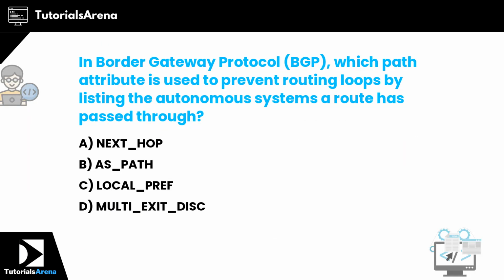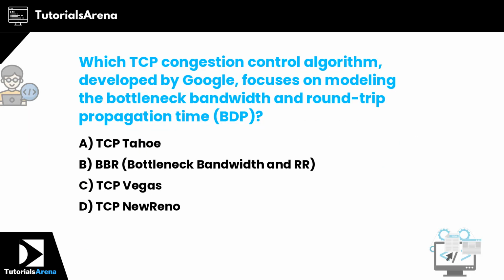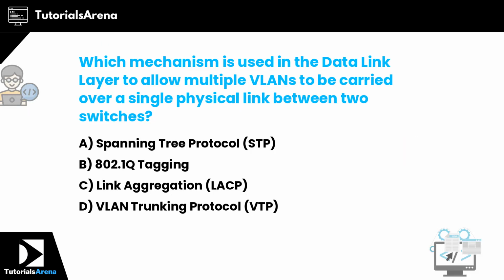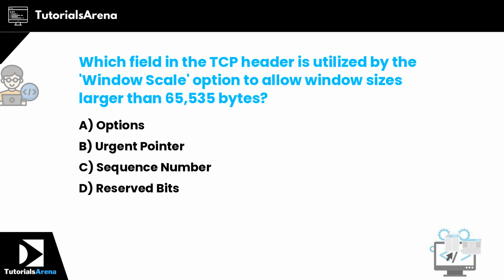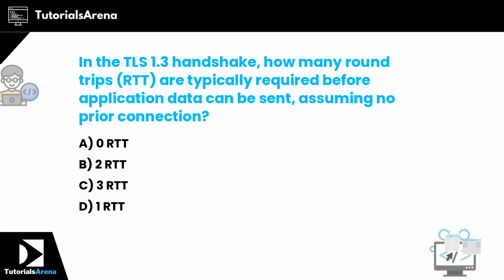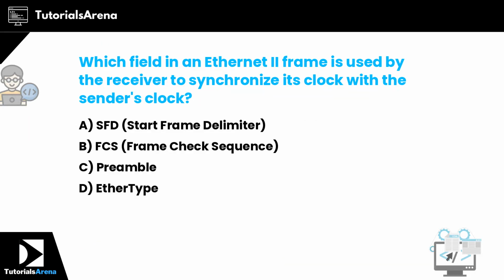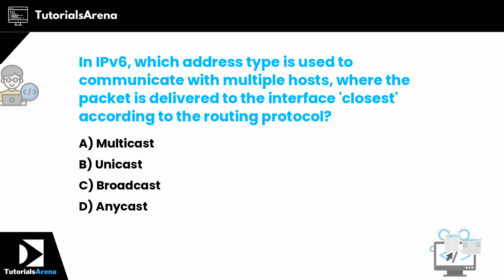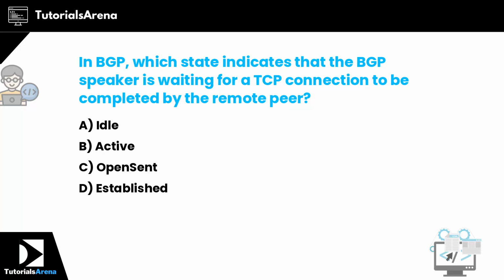Why We Needed HTTP/3: The Evolution of Computer Networksw Questions | MCQ's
"Master computer networks from the OSI model to HTTP/3. This guide covers QUIC, BGP, IPv6, TCP congestion control, SDN, and network security. Learn about routing protocols, VLANs, Ethernet, and modern architecture like CDNs and MPLS for a complete understanding of networking.

Youtube Search:
networking tutorial
transport layer
network architecture
packet headers
wireless standards
TCP windowing
anycast routing
network management
STP protocol
RIP routing
IPv6 addressing
IP fragmentation
802.1Q
SAN networking
ECN"